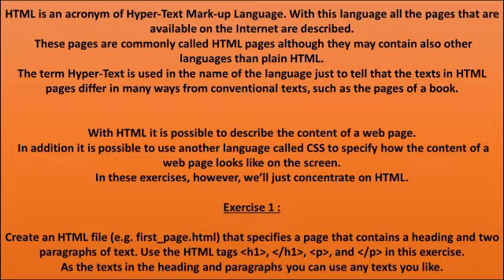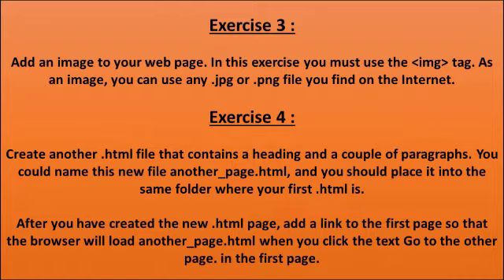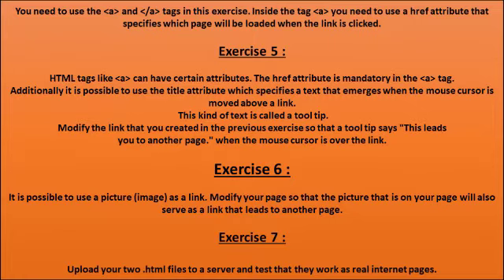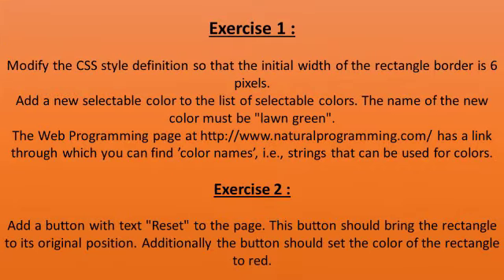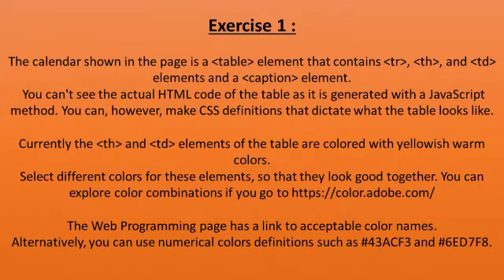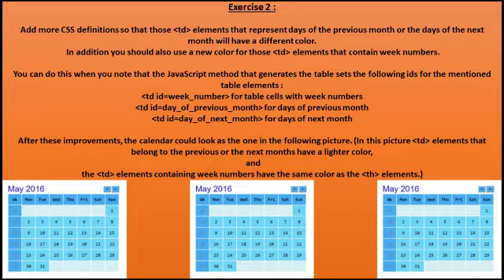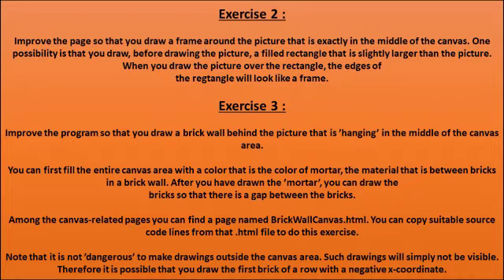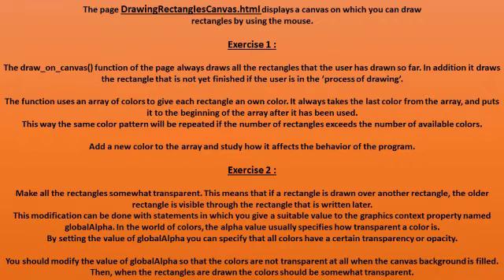Exercises - HTML, CSS & JAVASCRIPT | Beginner to Advanced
Video showing how to be an expert with just HTML and CSS & Javascript.